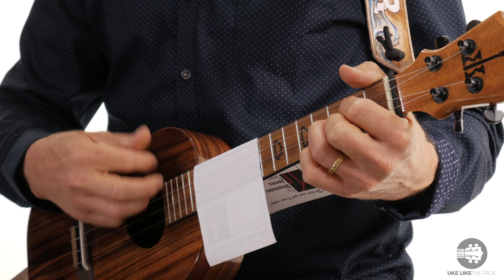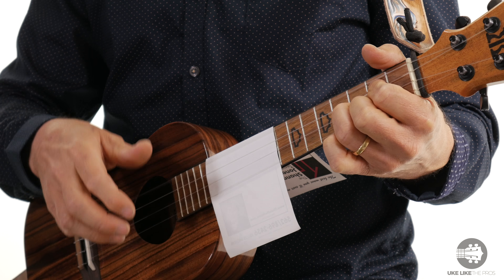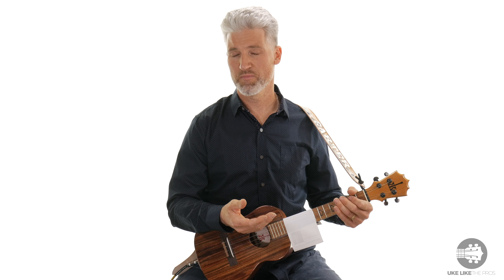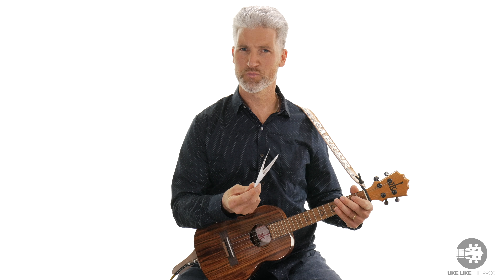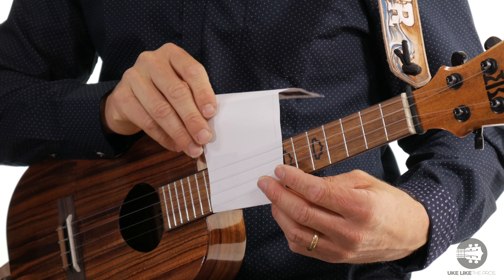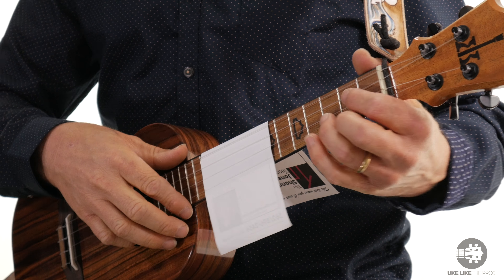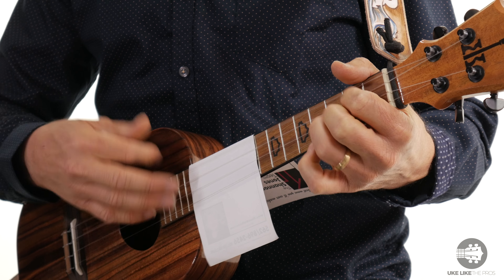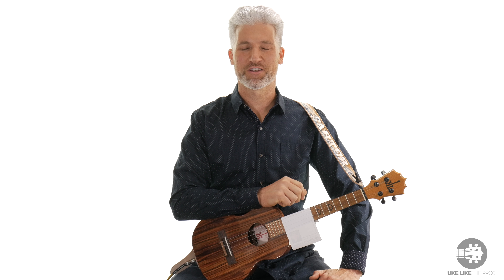Ukulele Tricks Play Uke Like Johnny Cash | 4K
In this ukulele tutorial I'll show you the "coolest trick on the ukulele ever created."

Well maybe not, but it still gives a cool sound.

All you have to do is grab a piece of paper, not a full sheet of paper but a smaller piece.

I prefer to use a thinner piece of paper rather than one that is too thick.

Simply place the paper under all 4 strings and play.

Any chords or ukulele chord progressions will work well for this.

You'll notice that it sounds like a snare drum is playing as you strum.

This style will work great on country or Johnny Cash style songs.

When your ready to become the ukulele player that you know is inside you, check out

I play a KoAloha Tenor Ukulele with a Low G String.

Terry